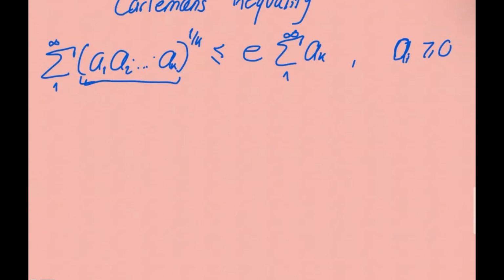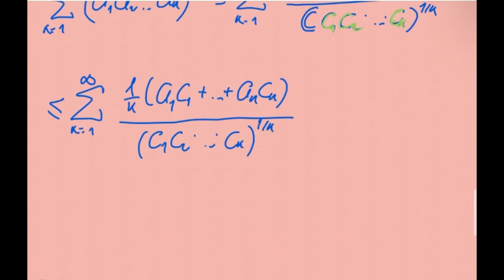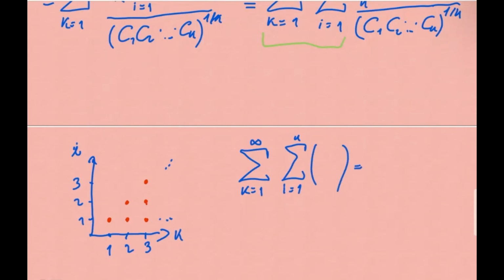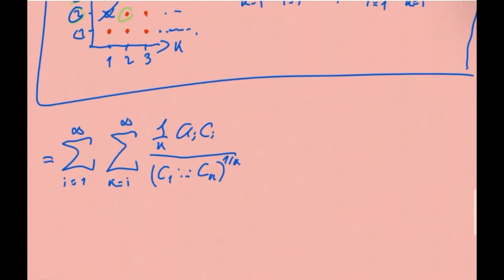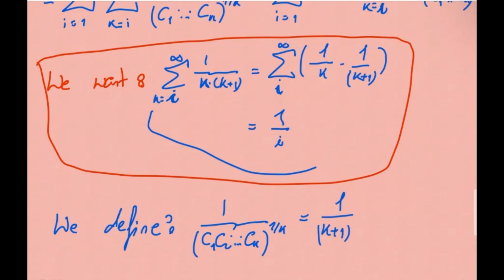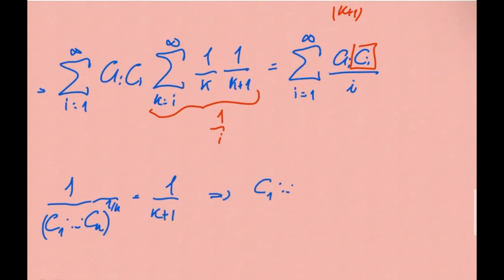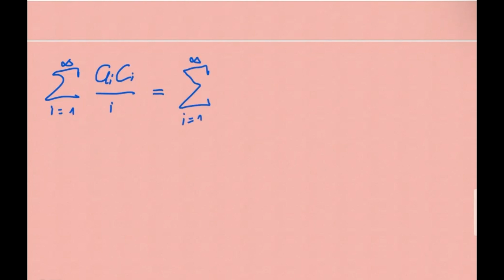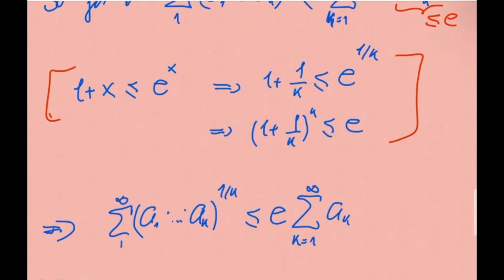Carleman Inequality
Discover Carleman’s inequality in this quick overview!